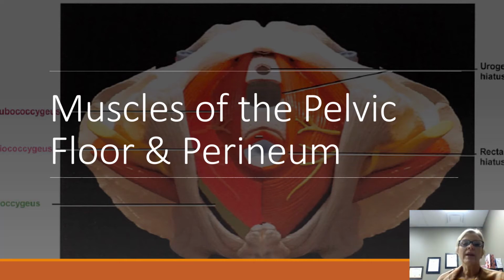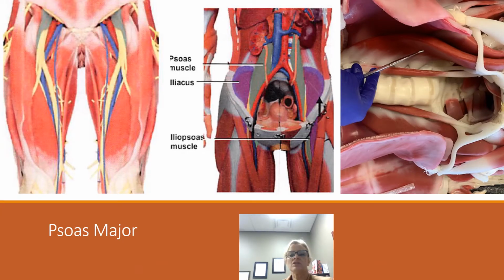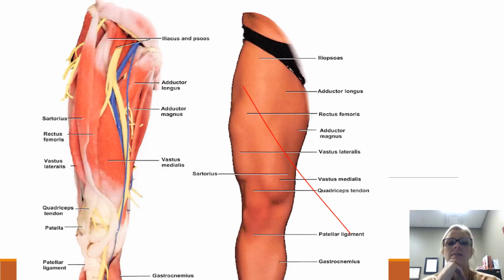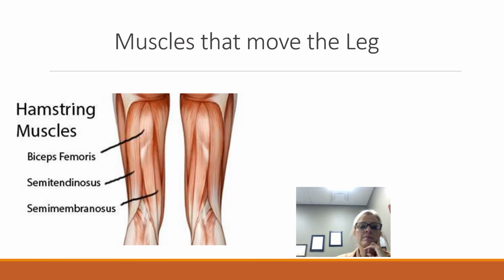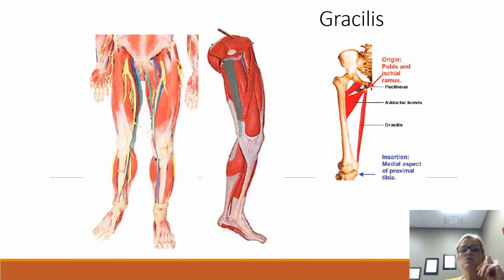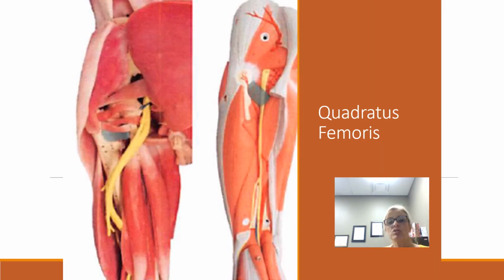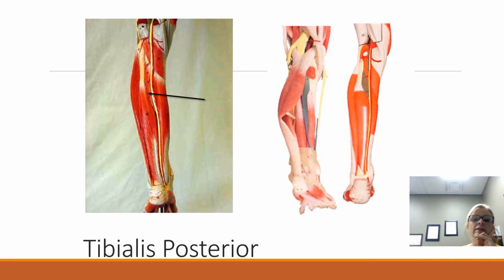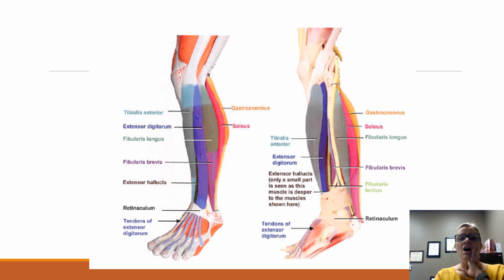Review part 3 muscles of the lower body